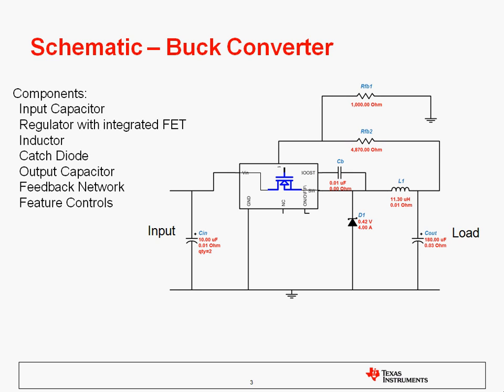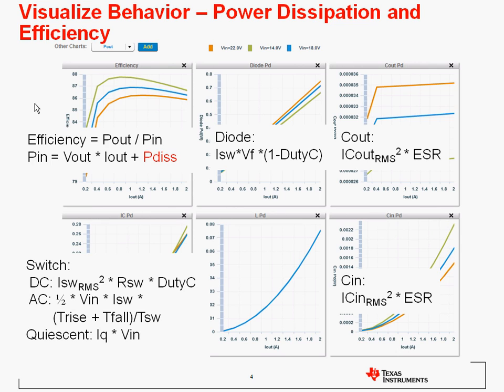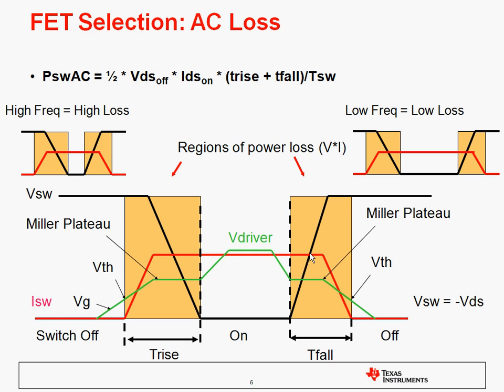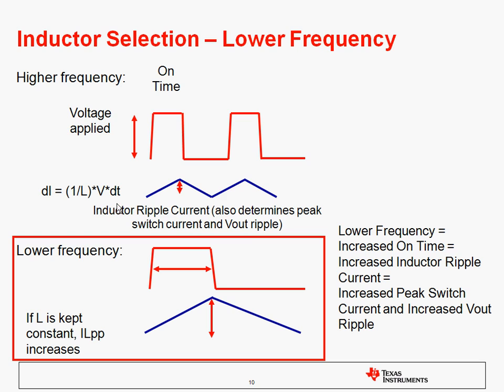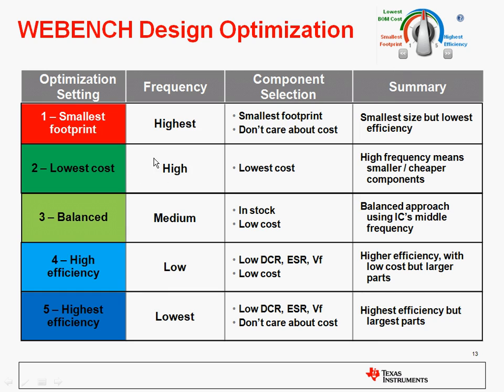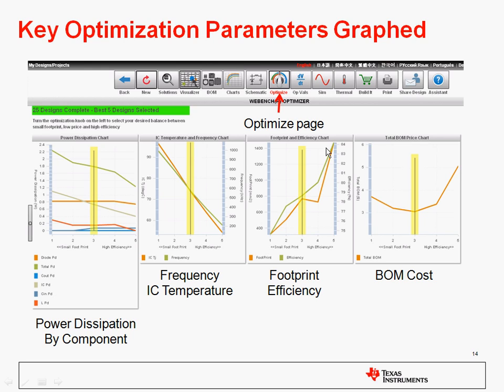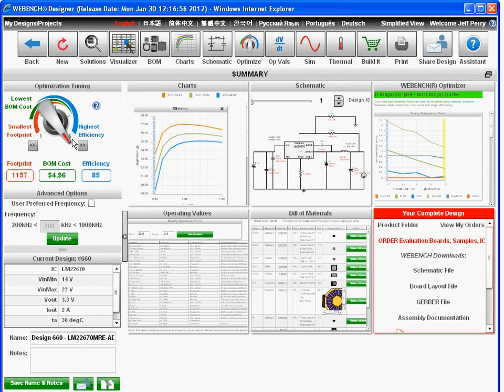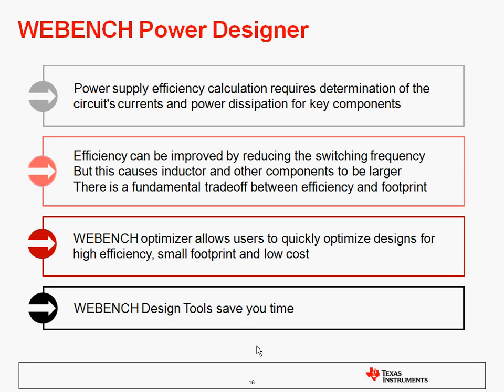WEBENCH Power Designer - Design Optimization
This presentation shows how efficiency is calculated in WEBENCH Power Designer.  It also exhibits how users can easily optimize designs in WEBENCH Power designer for high efficiency, small footprint and low cost.